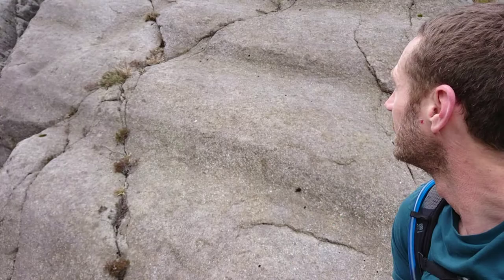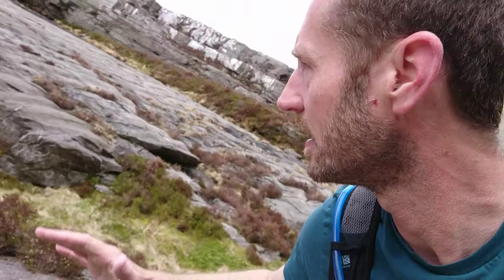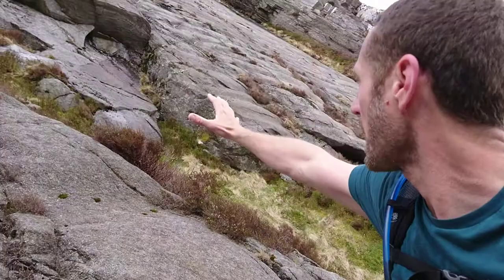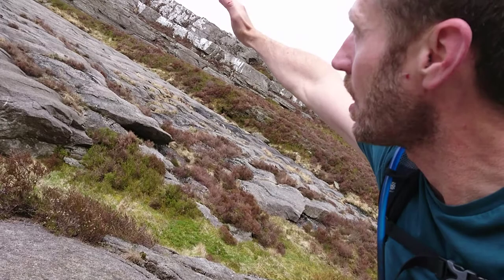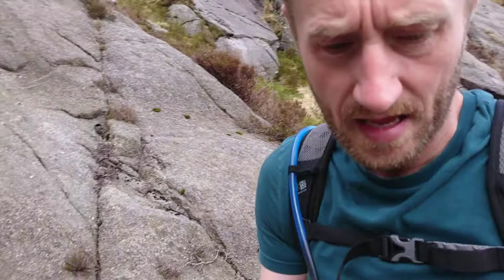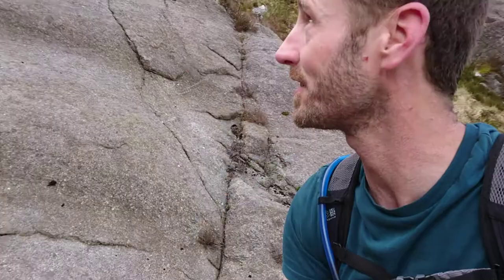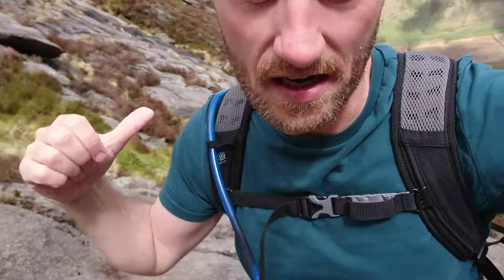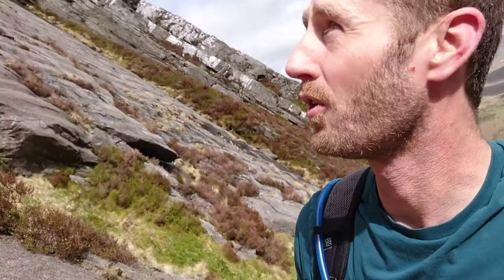The incredible volcanic geology of Snowdonia on Atlantic Slab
Exploring Cwm Graianog and the incredible waved slab on the ascent to Carnedd Filiast. Amazing geology showing the complexed history of these mountains.